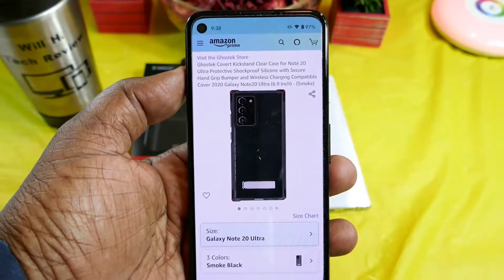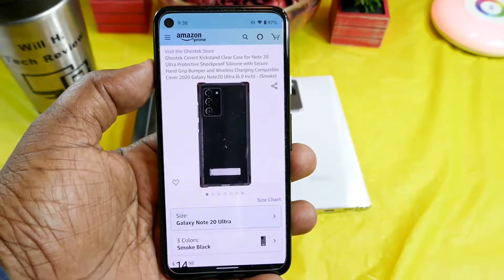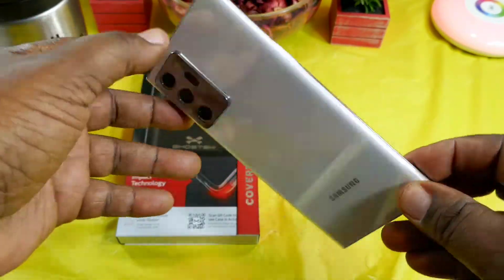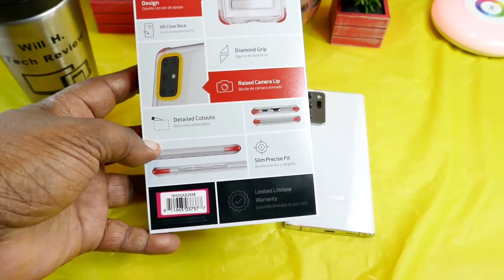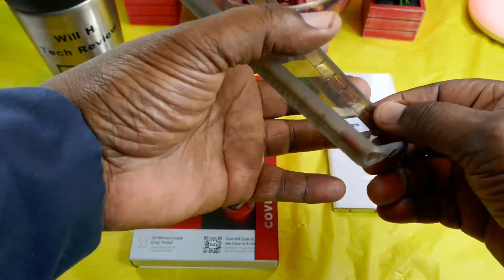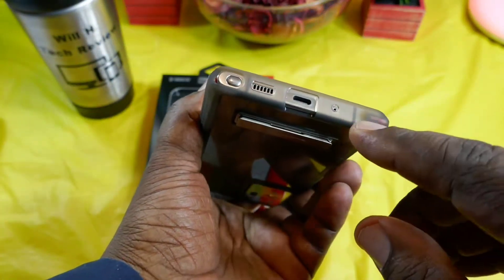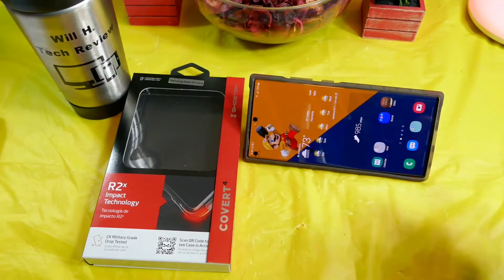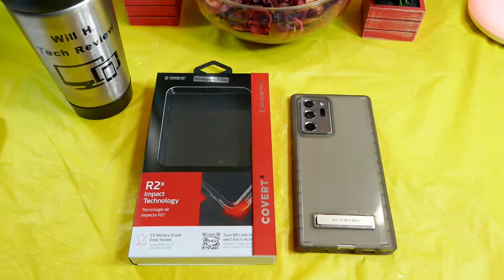Ghostex Covert Series Case for Samsung Galaxy Note 20 Ultra 5G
In this video I take a look at the Ghostex Case for the Samsung Galaxy Note 20 Ultra